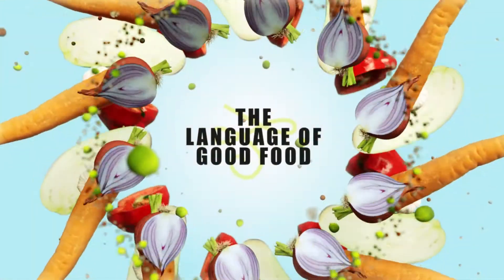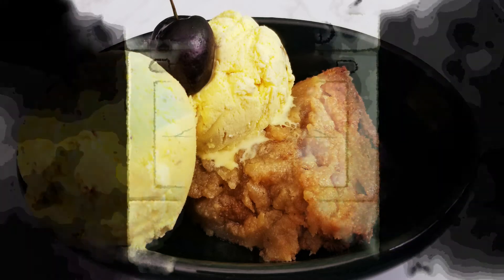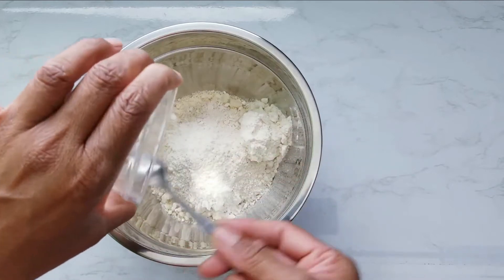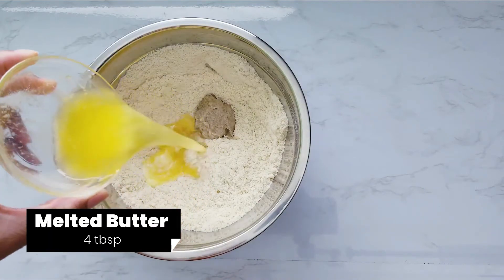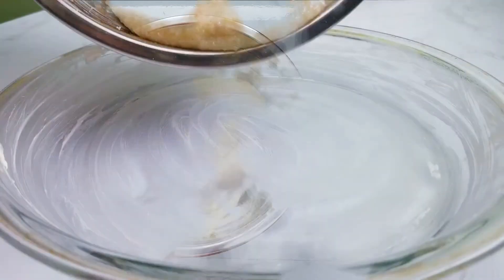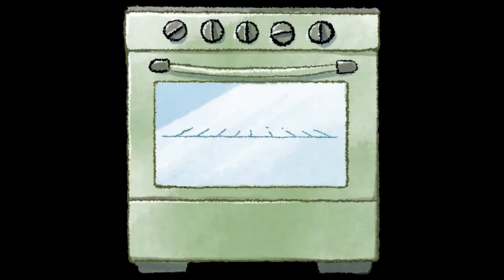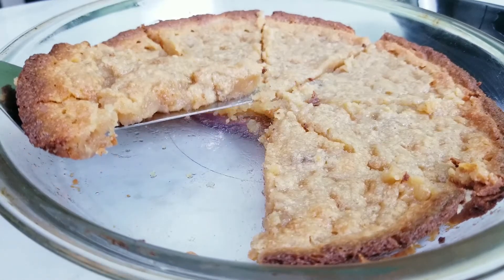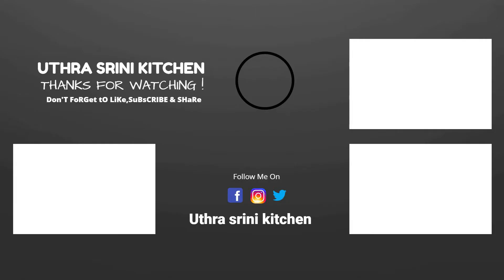Eggless Flourless Almond Cake | How to bake gluten free eggless cake | Flourless Cake Recipe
A French inspired flavorful , gluten free  Eggless flourless Almond Cake
 this cake is a perfect end to any meal
This cake has tons of almond flavor and right amount of sweetness
Crispy and crunchy on the outside, Chewy and densed on the inside.

Almond meal, almond flour or ground almond is made from ground sweet almonds. Almond flour is usually made with blanched almonds (no skin), whereas almond meal can be made with whole or blanched almonds. The consistency is more like corn meal than wheat flour.

It is used in pastry and confectionery – in the manufacture of almond macarons and macaroons and other sweet pastries, in cake and pie filling, such as Sachertorte – and is one of the two main ingredients of marzipan and almond paste. In France, almond meal is an important ingredient in frangipane, the filling of traditional galette des Rois cake.

Almond meal has recently become important in baking items for those on low carbohydrate diets. It adds moistness and a rich nutty taste to baked goods. Items baked with almond meal tend to be calorie-dense.

Almonds have high levels of polyunsaturated fats in them. Typically, the omega 6 fatty acids in almonds are protected from oxidation by the surface skin and vitamin E. When almonds are ground, this protective skin is broken and exposed surface area increases dramatically, greatly enhancing the nut's tendency to oxidize.

*Ingredients to make eggless flourless almond cake recipe*
Almond flour  / Almond meal - 1 cup +3 tbsp
Egg Substitute - 1 tbsp
Melted Butter - 4 tbsp
Rose Essence - 1 tbsp
Buttermilk - 1/3 cup

Egg Substitute :-
          Mashed banana                                       1/2               = 1 egg
          Apple Sauce                                             1/4 cup        = 1 egg
          Nut Butter                                                 3 tbsp           = 1 egg
         Ground Flax seed + Water               1 tbsp +3 tbsp    =  1 egg
         Agar Agar  + water                            1tbsp + 1 tbsp    = 1 egg
         Chai seeds + water                       1 tbsp + 1/3 cup     = 1 egg

Also share your feedback about the recipe in the comments below